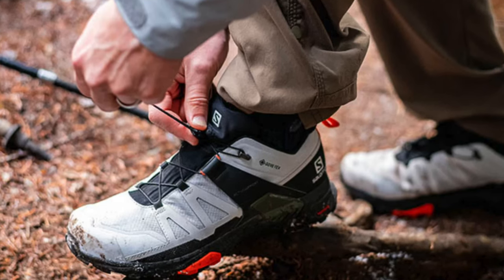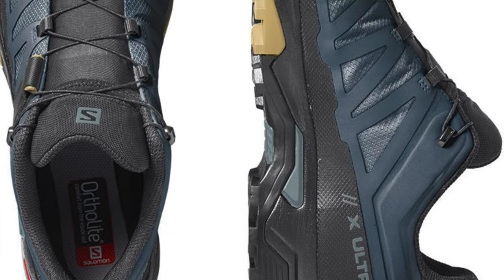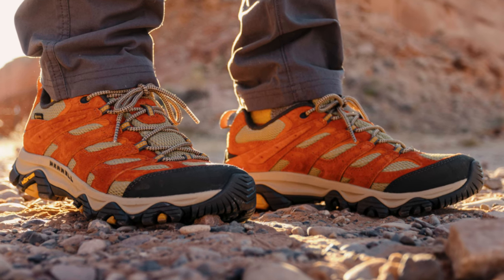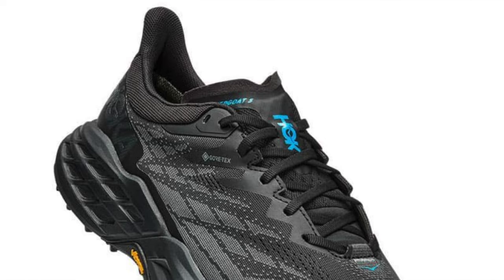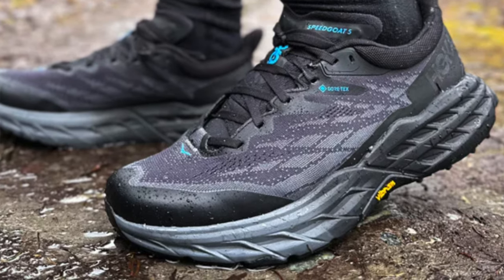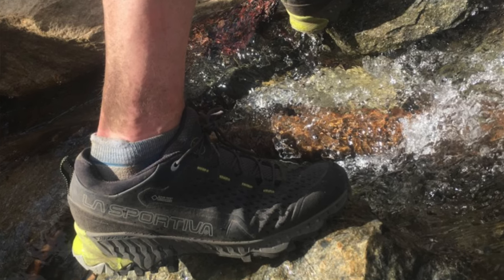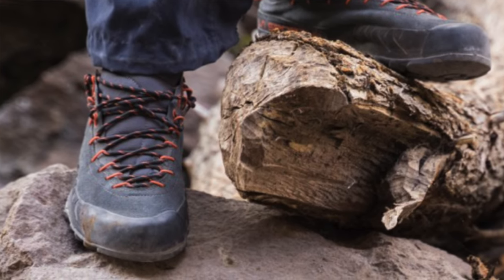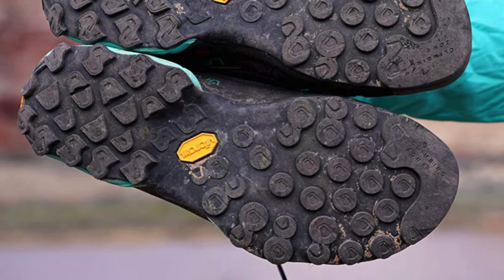TOP 5 Best Hiking Shoes For Men - Best Hiking Shoe Review (2024)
Are you looking for the Best Hiking Shoe? Check the list below for the Best Hiking Shoes currently on the market.

See my recommendations below:

Personal Favorite
Best Budget
Best Ultralight
Best Technical Trail
Best Off-Trail

Thanks for checking out this Best Hiking Shoe review video. In this video, you’ll learn about the Best Hiking Shoes available. I tried to keep this list as comprehensive as possible and include something for everybody no matter what you’re looking for.